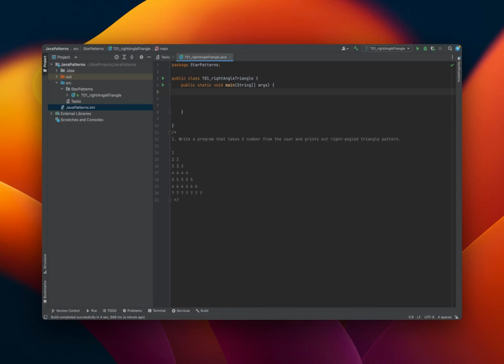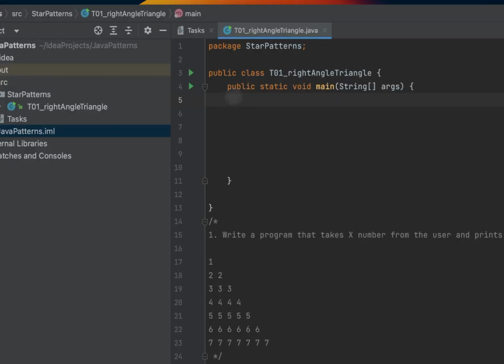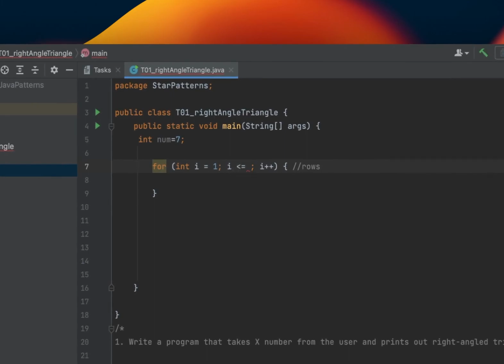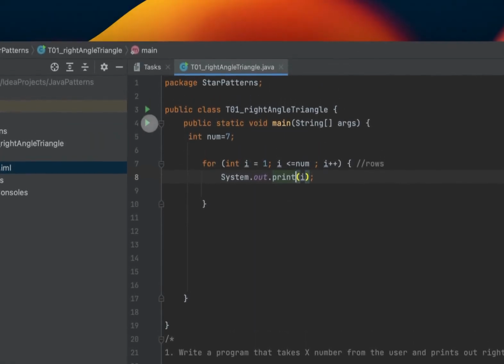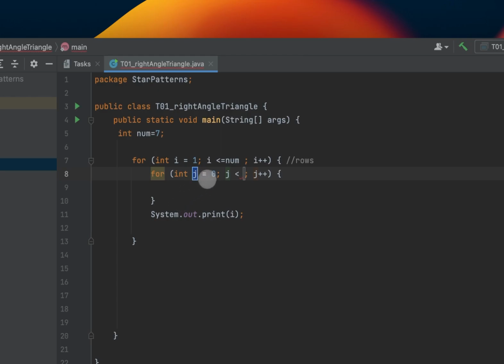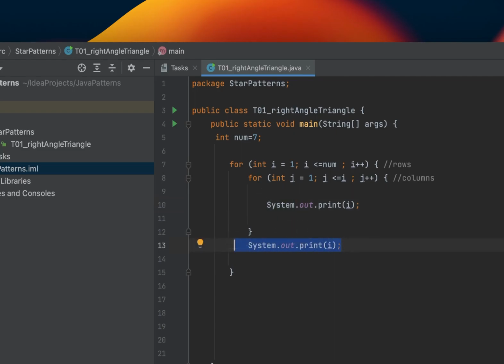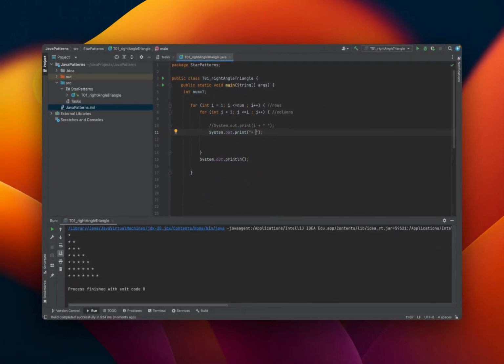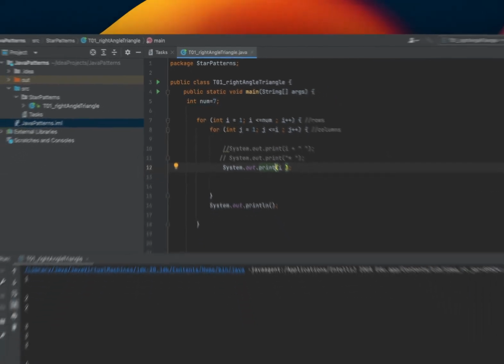Star/Number Pattern Program in Java #1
This code is a Java program that prints a number pattern where each row contains the repeated value of the row number.